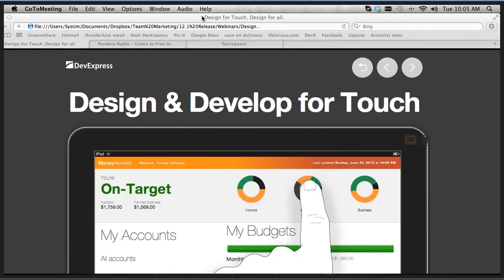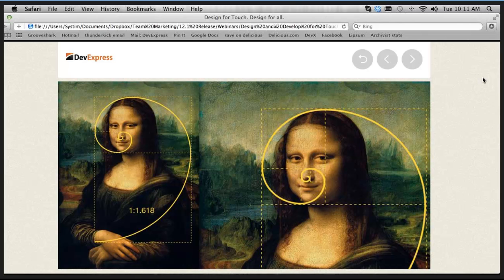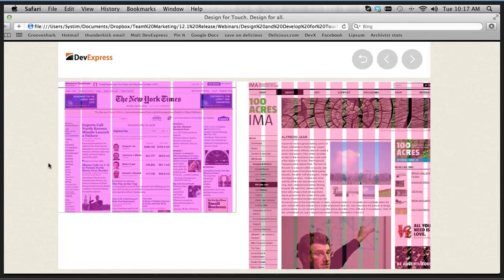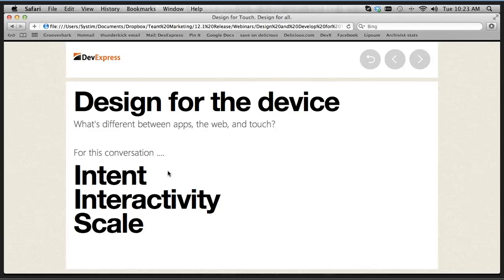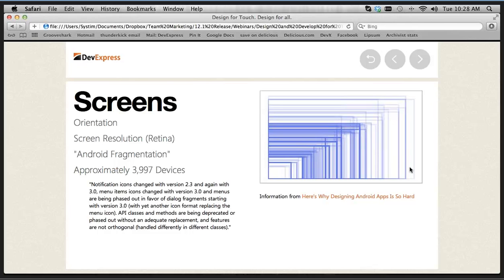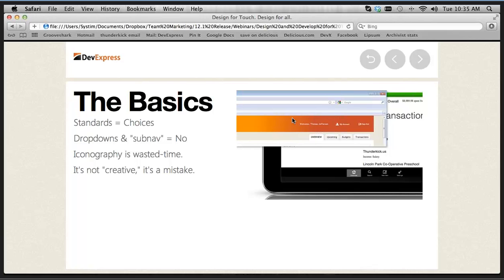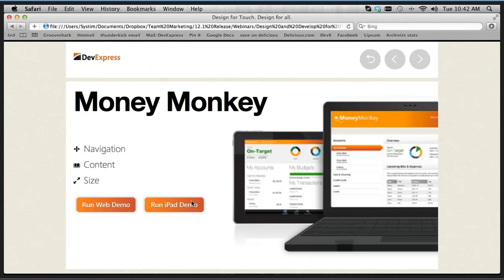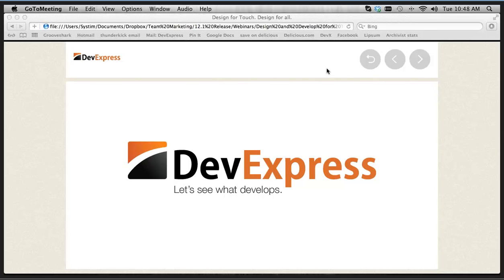Take a Tour 12.1: Touch- Dazzling Design. Developer Delivered.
In this Design centric webinar, Tim will explain the design concepts integrated into the project templates and demo applications built into DXperience 12.1. Tim will walk through the design decisions that we've made and how to approach design concepts for the typical developer.
- See how to approach design concepts in building applications right now
- Learn how to use the DevExpress templates and samples as a starting approach to your app design